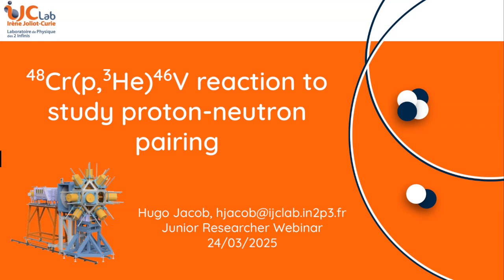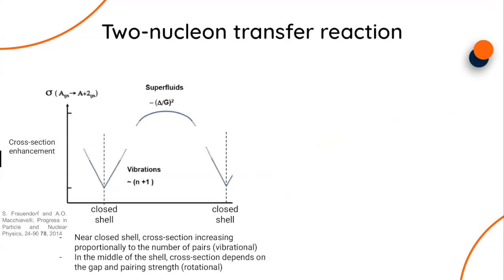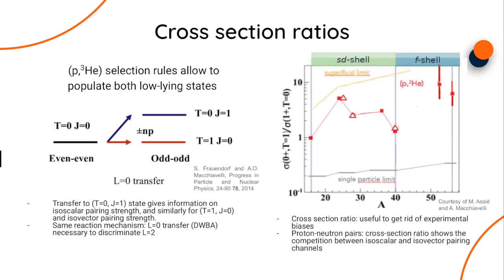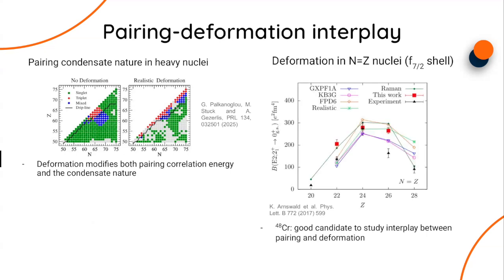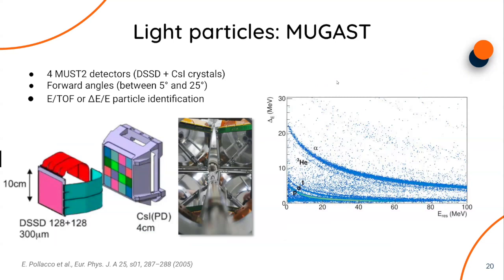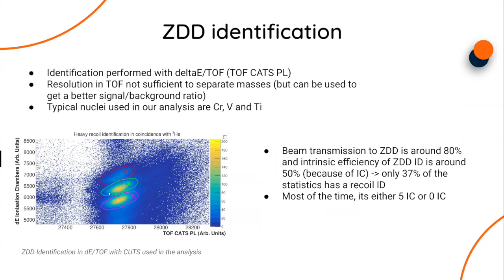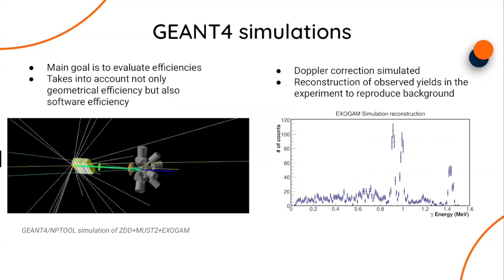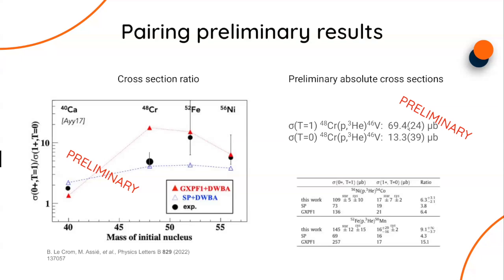Proton-neutron pairing in the fp-shell via the 48Cr(p,3He)46V transfer reaction, H. Jacob, IJCLab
Hosted by GdR RESANET - Junior Researcher Webinar,

Unlike standard like-particle pairing (neutron-neutron, proton-proton) that exists only in the T=1 channel, proton-neutron pairing can exist in both the T=1 and T=0 channels. This coexistence could explain phenomena such as the overbinding of self-conjugate nuclei. Proton-neutron pairing car be studied by spectroscopy as in ref [1], or by transfert reactions, as in ref. [2], since the two-nucleon transfer reaction cross section is expected to be enhanced by pairing. The relative proton-neutron T = 1 and T = 0 pairing strengths can be accessed by measuring transfert cross sections to the low-lying (J=0+, T = 1) and (J=1+, T = 0) states in odd-odd N=Z nuclei. The (p,3He) reaction can be used, as its selection rules allow to populate both states at once.

As pairing is a collective effect, it is expected to be stronger in the middle of high j orbitals. The f7/2 shell is the highest j shell currently accessible with sufficient beam intensity for two-nucleon transfer reactions in N=Z nuclei. The nucleus 48Cr, lying at the middle of this shell, has been sleeted for study and will be compared with previous experiments in the same region [2]. Moreover, 48Cr is a good candidate for exploring the interplay between pairing correlations and deformation, as it is known to be a good rotor up to spin 10+[3].

The experiment to measure the two-nucleon transfert reaction 48Cr(p,3He)46V was performed in 2023 at GANIL. A radioactive 48Cr beam was produced by fragmentation of a primary 50Cr beam and selected by the LISE spectrometer, before impinging on a CH2 target. A forward array of DSSD-CsI telescopes (MUGAST) was used to detect and identify light charged particles, and was coupled to 12 EXOGAM Germanium clovers around the target, a Zero Degree Detection (ZDD) and MWPC detectors to reconstruct event by event the beam position on the target.

In this seminar, I will present preliminary absolute cross sections and cross section ratios for the low lying states of 46V. The results will be put in perceptive with theoretical models and the systematics in the f-shell : 56Ni(p,3He), 52Fe(p,3He) and 40Ca(p,3He)

References :
[1] B. Cederwall, F. Moradi, T. Bäck, et al., Nature 469, 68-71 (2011)
[2] B. Le Crom, M. Assié, et al., Physics Letters B 829, 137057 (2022)
[3] S. J. Q. Robinson, T. Hoang, L. Zamick, A. Escuderos, Y. Y. Sharon, Phys. Rev. C 89, 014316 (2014).